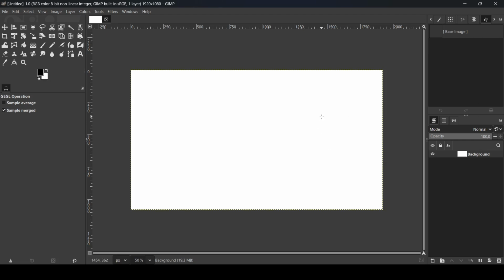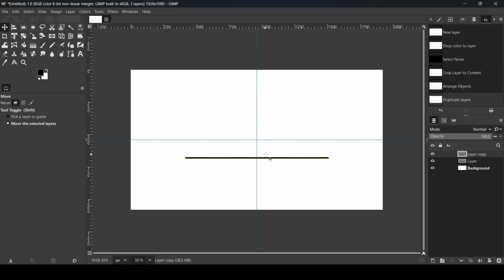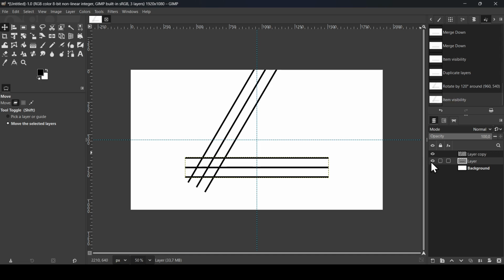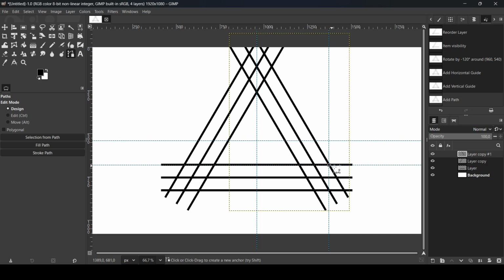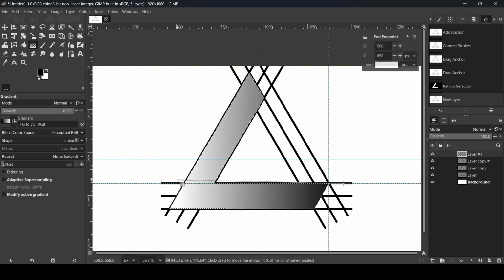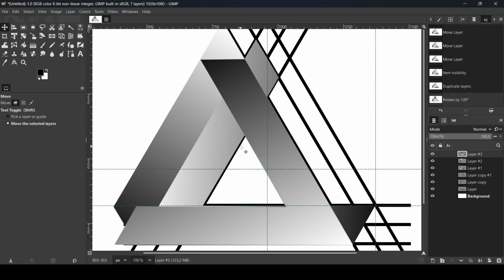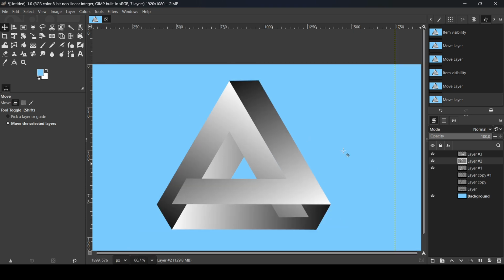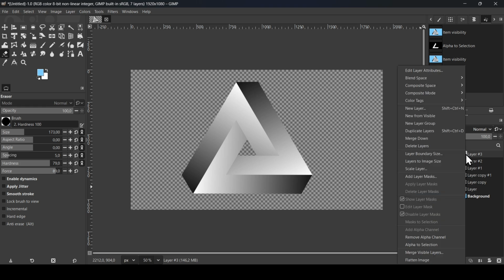How to Create the Penrose Triangle in Gimp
Hi, today in this Gimp tutorial, we are going to learn to Create the Penrose Triangle in Gimp.